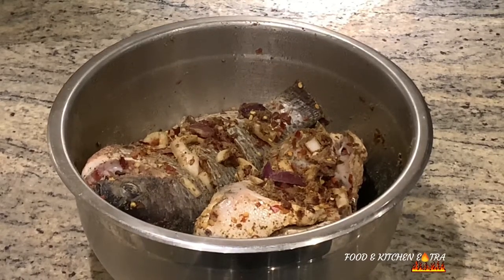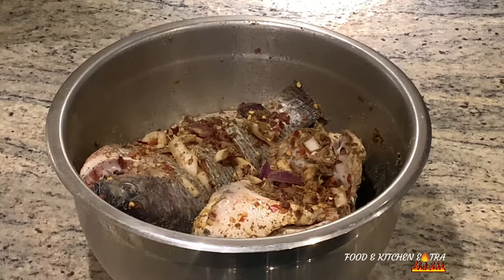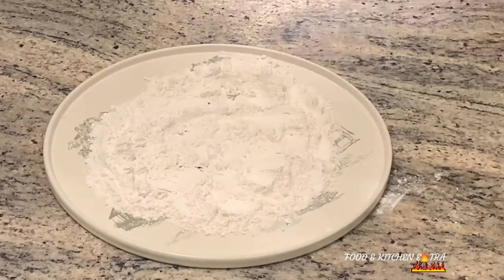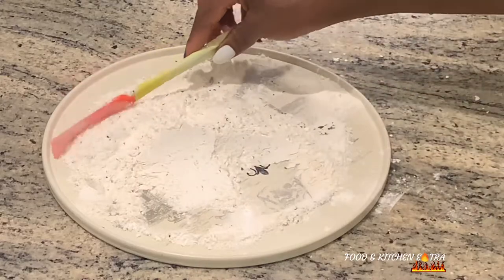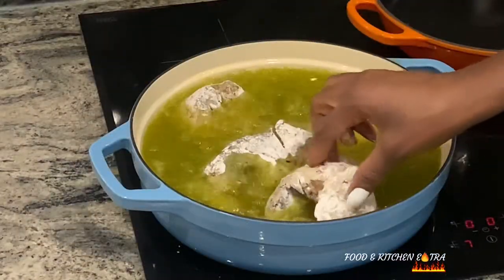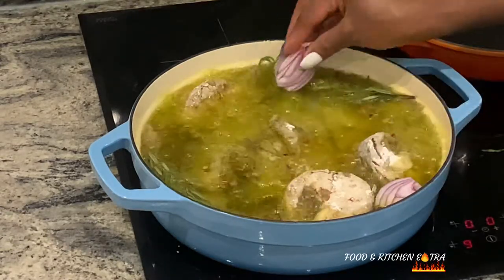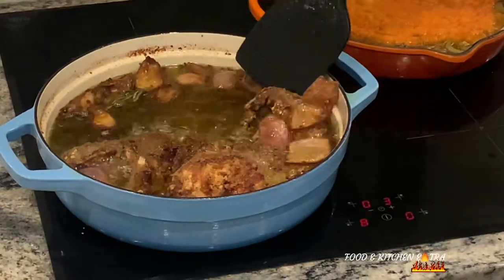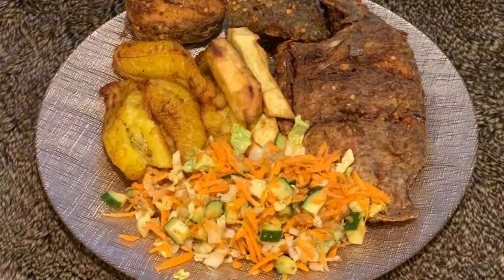The World's BEST Fried Fish Recipe: How To Fry Fish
Ginger powder
Garlic powder
Cameroon pepper (optional)-you may use any hot pepper/chilli of your choice
Fresh Onions
Aromat seasoning
 Plain white flour
Cornflour
Parsley